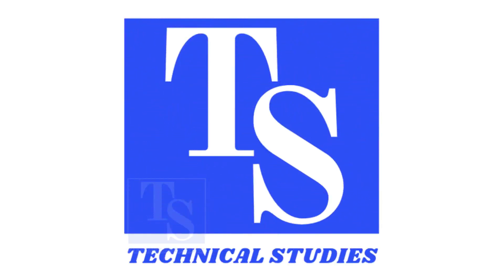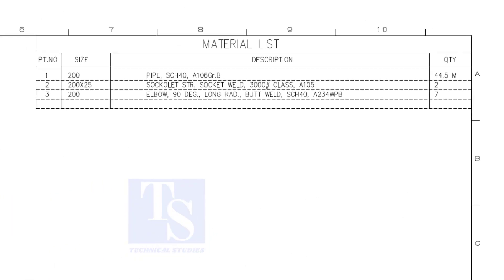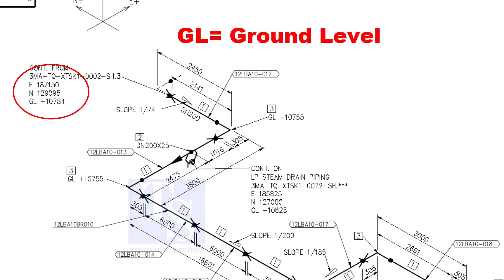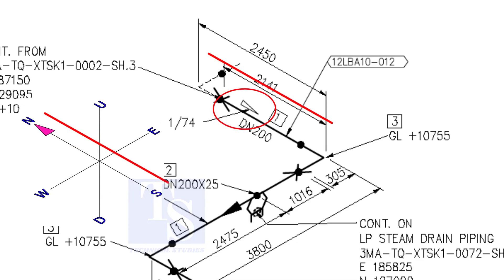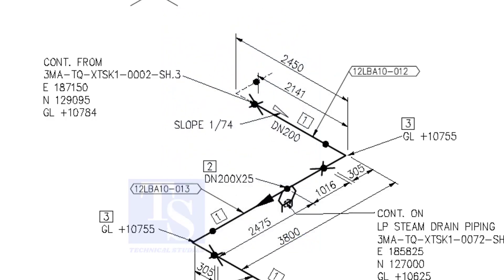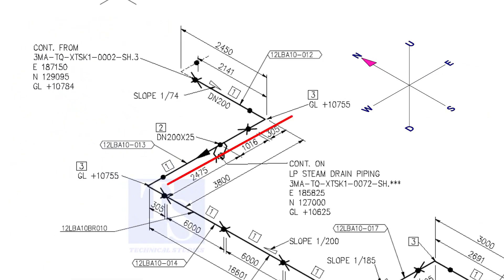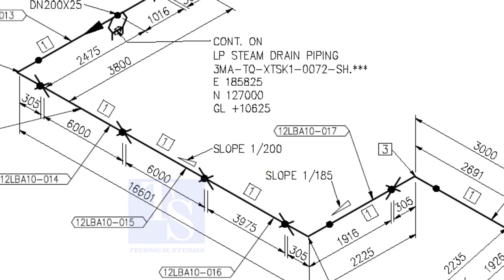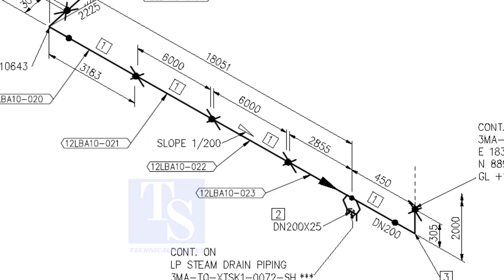Study piping isometric drawing, slope, rolling, offset, elevation tutorial for pipe fitters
ALL VIDEOS
FOR PDF
Piping iso drawing.